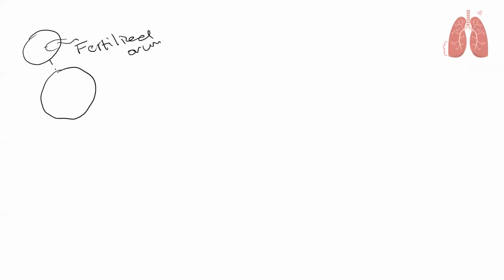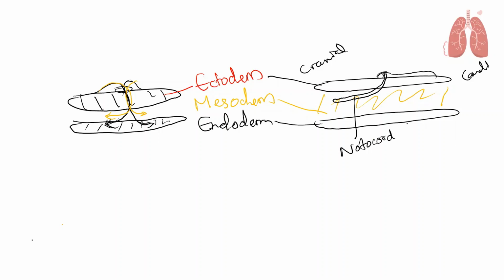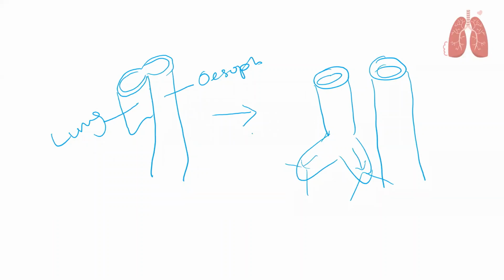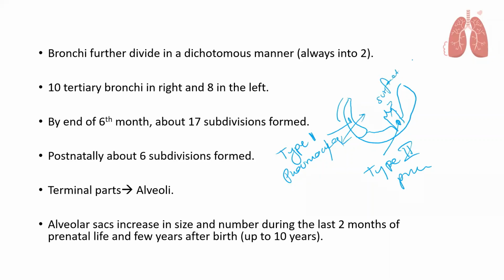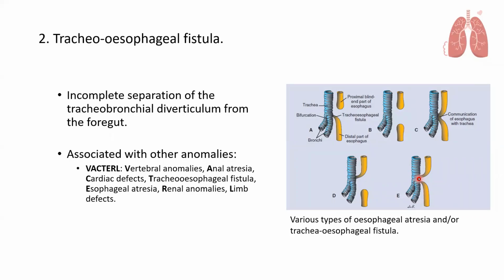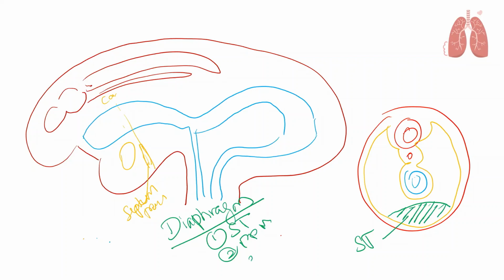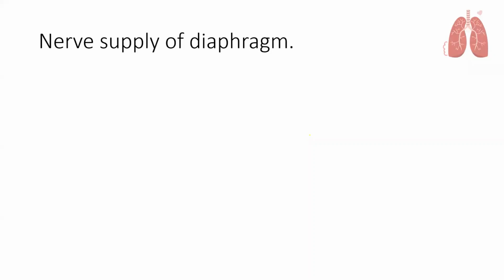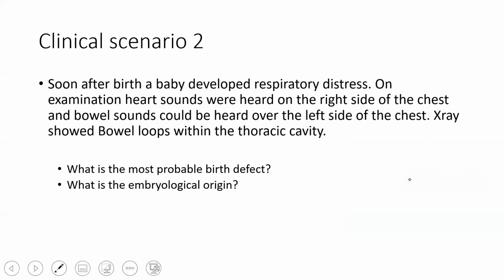Development of Respiratory Tract and Diaphragm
Lecture on the development of Respiratory Tract and Diaphragm.

00:00 Overview
01:35 General embryological development.
11:47 Development of the respiratory tract.
21:31 Developmental defects of the respiratory tract.
28:00 Development of the diaphragm.
38:56 Developmental defects of the diaphragm.